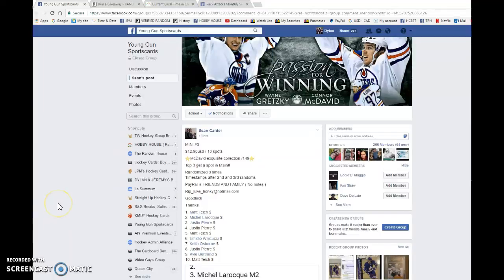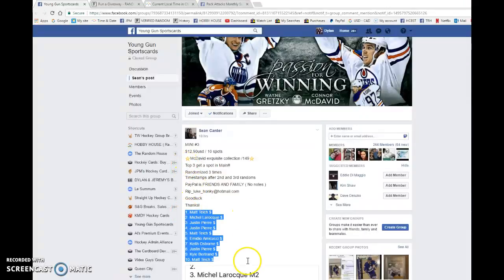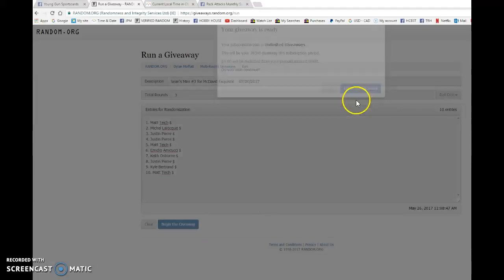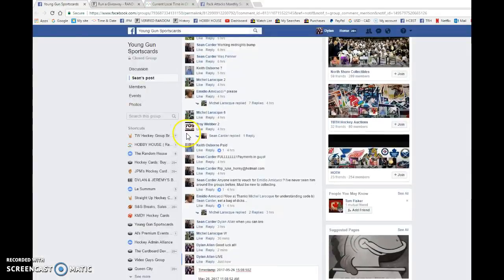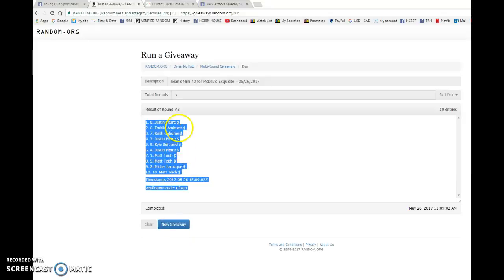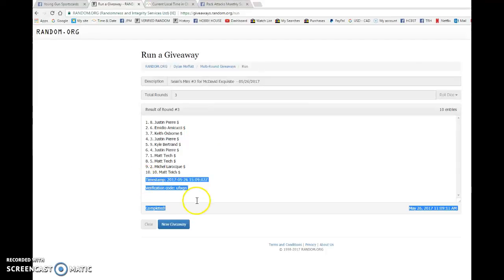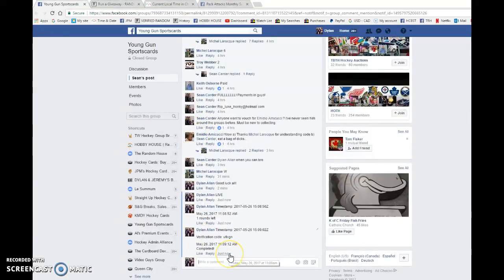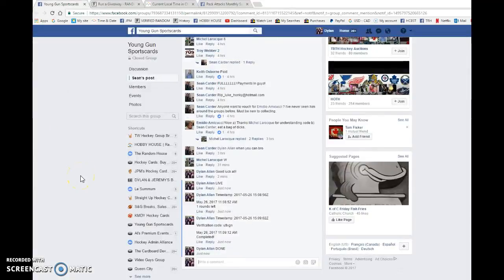Sean's Mini #3 for McDavid Exquisite - 05/26/2017